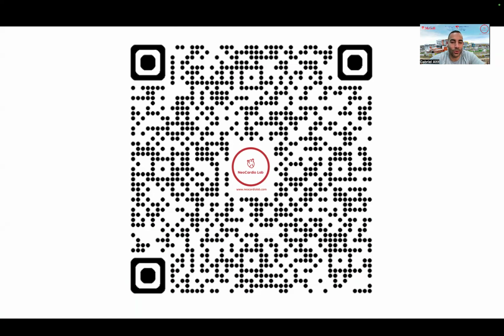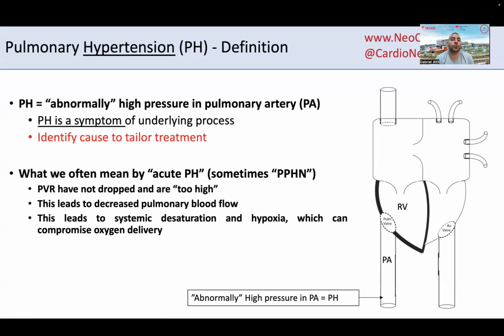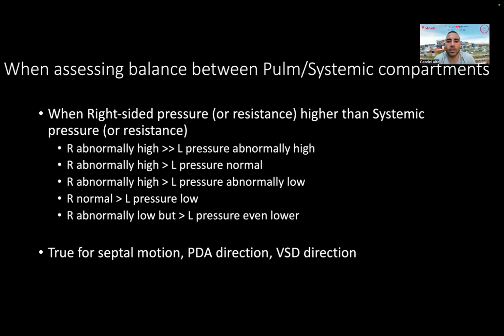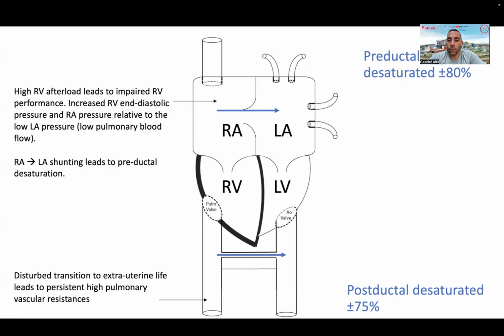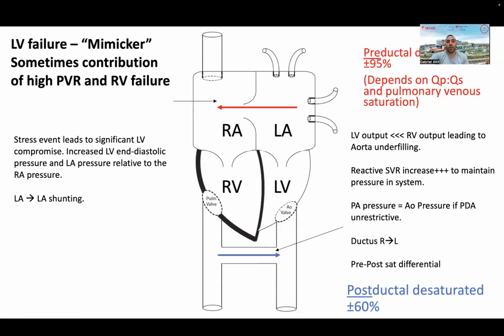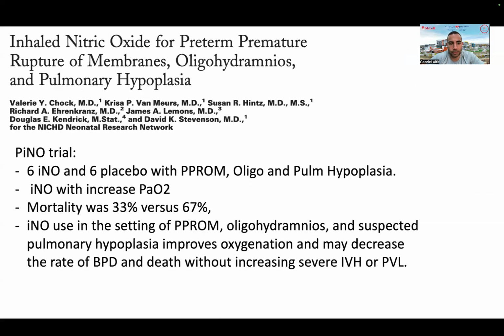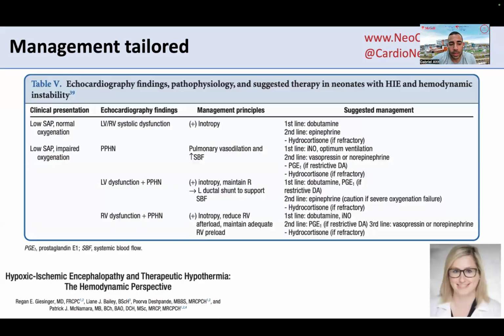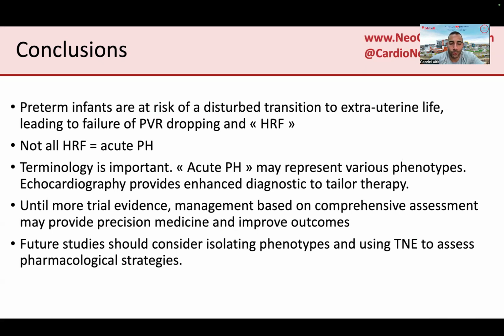Tackling Acute Pulmonary Hypertension in Preterm Infants - Neoheart 2024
Tackling Acute Pulmonary Hypertension in Preterm Infants Through Physiologic and Targeted Approaches - Neoheart 2024. Talk for NeoHeart 2024 long version (25 minutes). At NeoHeart - 15 minutes.